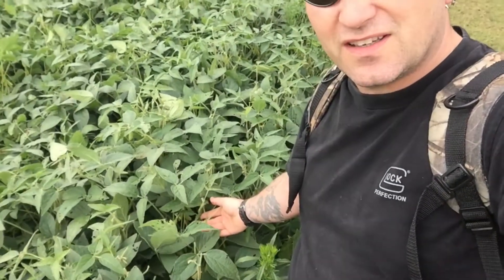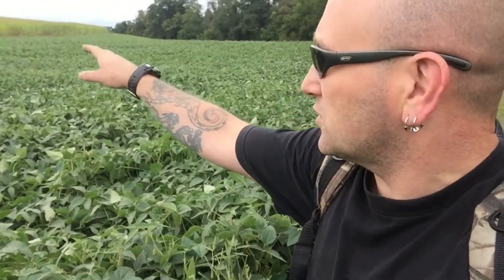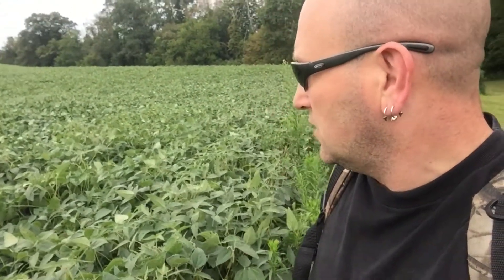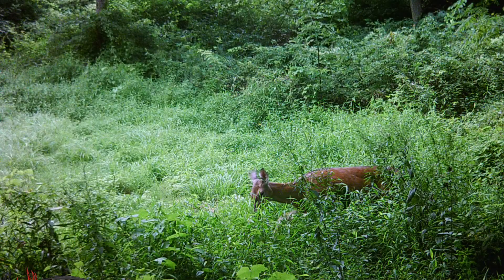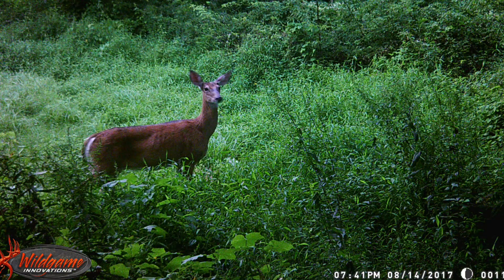pre season trail cam pictures, bucks and furbearers.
another check pre season on my trail cameras. caught some bucks and some fur on this one. Also includes the mystery animal I had asked your opinion on, majority thought it was a black coon, I have not captured it on camera again. Thanks for all the feed back on that one.